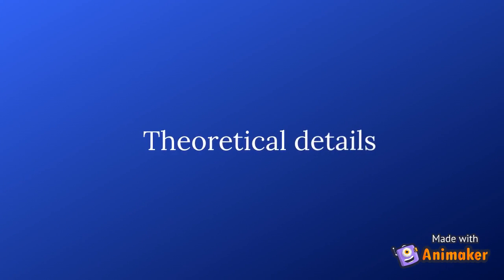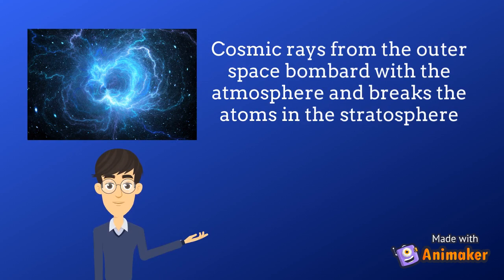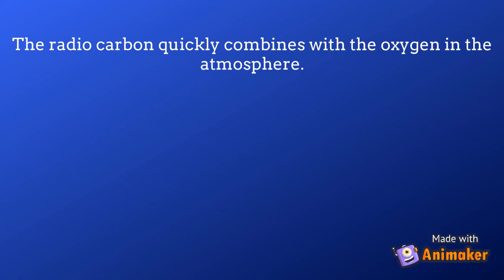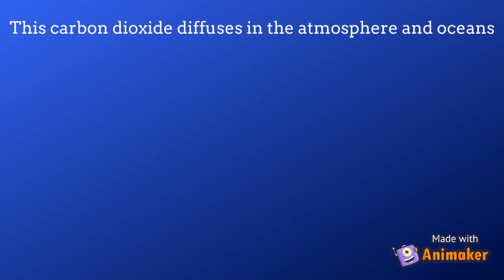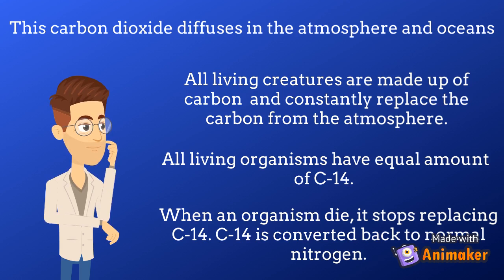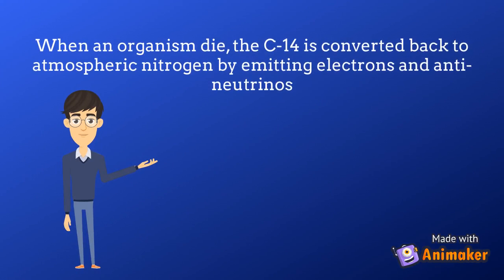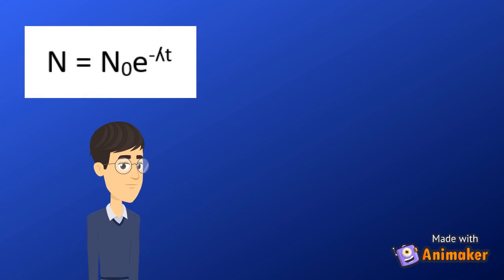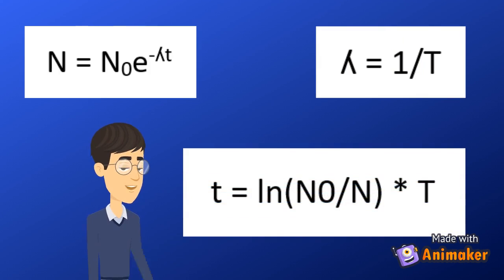Radio Carbon Dating and its Calculations - A brief explanation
radiocarbondating nuclearscience chemistry physics naturescience radiation carboncompound science physics fossils radiocarbon molecularphysics A small introduction about radio carbon dating and the corresponding chemical equations for better understanding about the calculation of the age of fossils, etc..